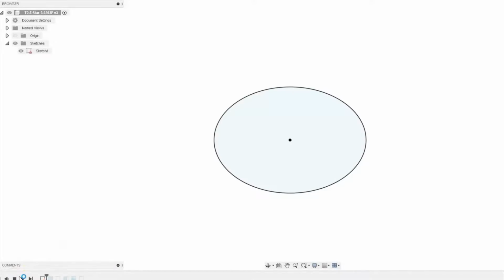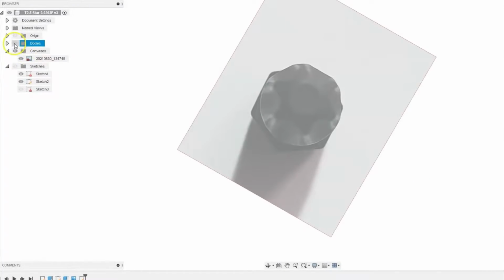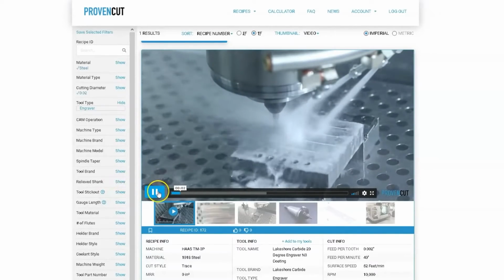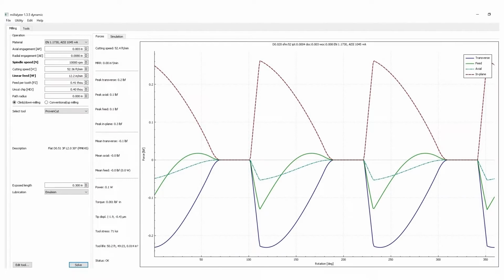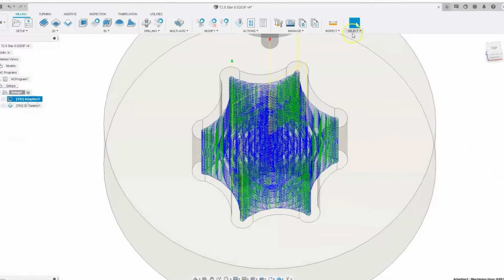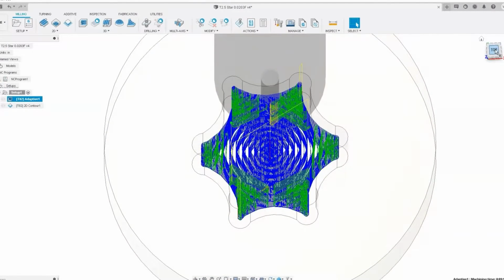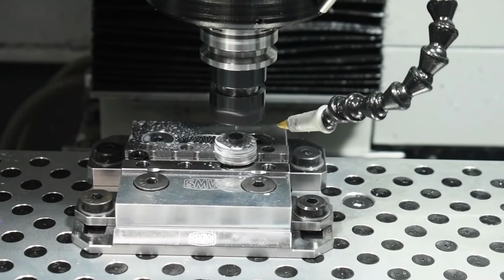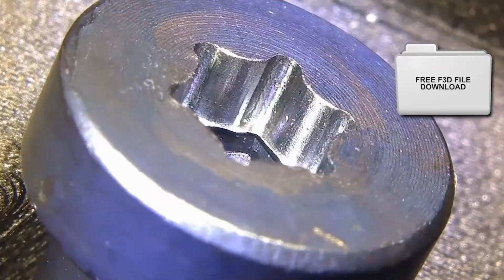Modify a Hex Head into Torx Head with 0.02" (0.49mm) Tool!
Torx Head FTW! We modified hex head screws into torx for a custom fixturing setup. We weren't sure of the material, nor could we find exact feeds and speeds recommendations for this 0.02" (0.49 mm) Harvey Tool Endmill, so we created our own reliable cutting recipes! Let's tackle the Fusion 360 CAD/CAM,  discuss setups for one-off vs production runs, and why clocking the workpiece is important.

00:00 Intro
00:24 Fusion 360 CAD Modeling the Torx Head
00:50 Tooling: Harvey 3 Flute Endmill 0.02" (0.49mm)
01:29 Feeds & Speeds + Millalyzer
02:38 Fusion 360 CAM Toolpaths
03:21 One Off Fixturing/Workpiece Holding
03:32 Locating Center with Haimer
03:52 Why We Need to Clock the Bolt
04:25 Production Run Fixturing/Workpiece Holding
04:46 Machining on a Tormach 1100MX + Final Recommendations

5 Reasons to Use a Fixture Plate on Your CNC Machine